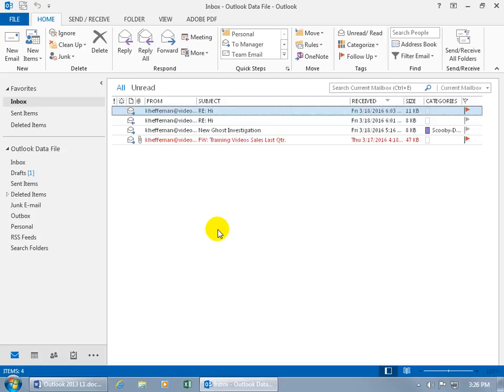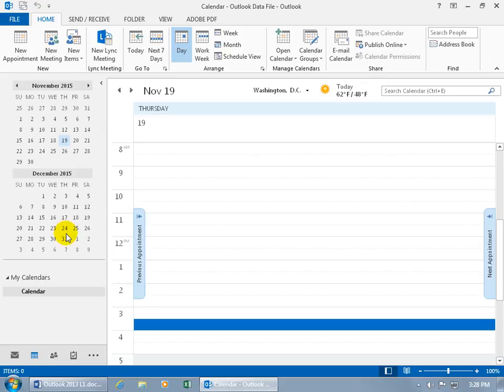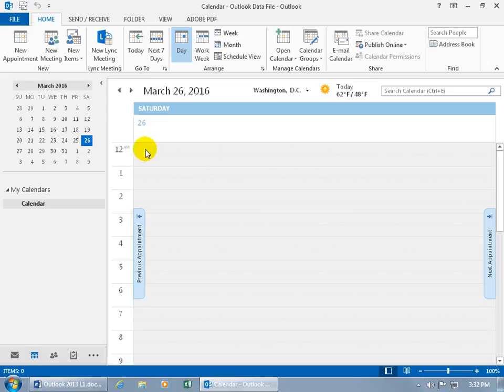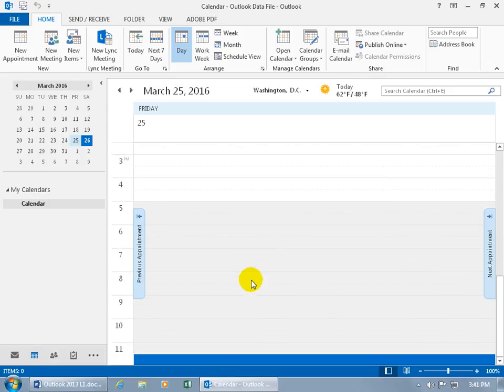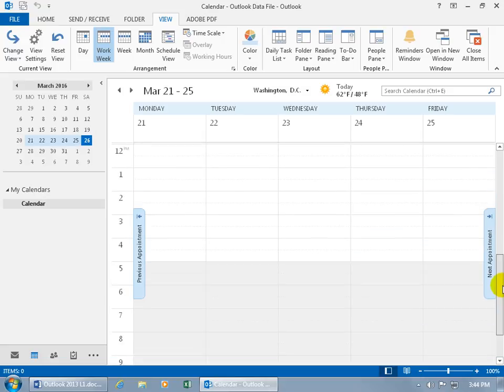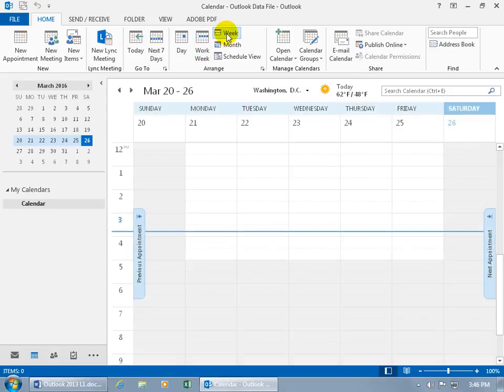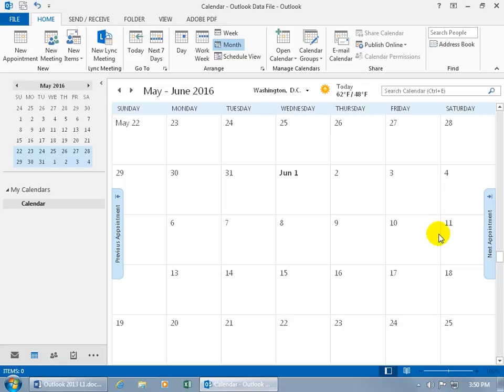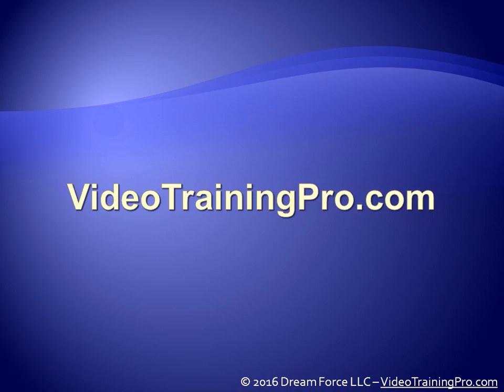Outlook 2013 Calendar Views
The Outlook 2013 Calendar View shows the  many views available when organizing or scheduling appointments, meetings or events in the Day, Work Week, Week and Month views.